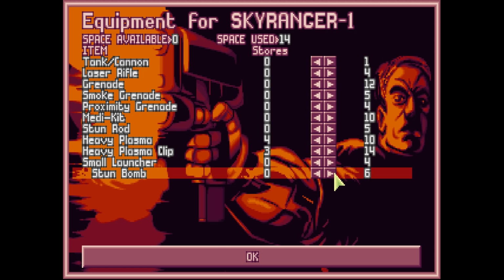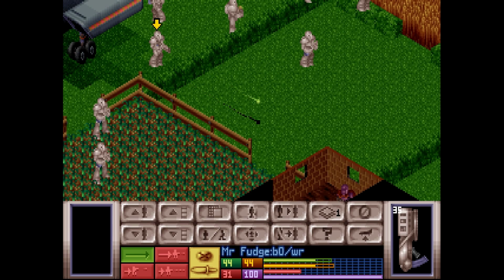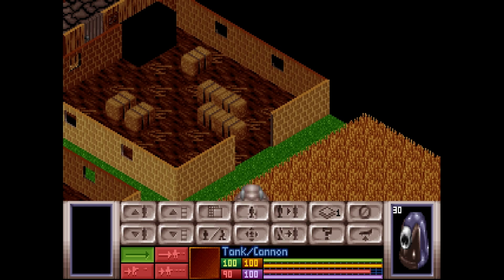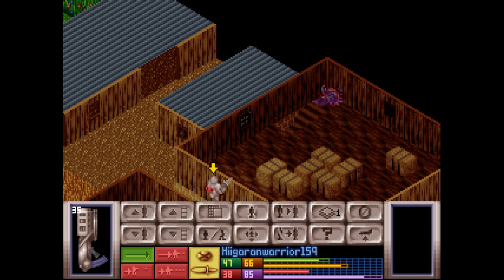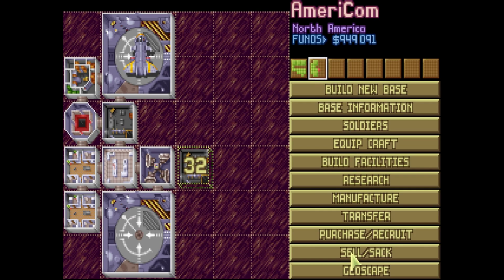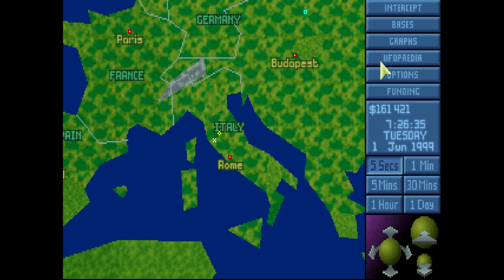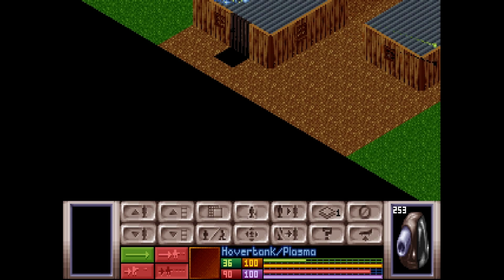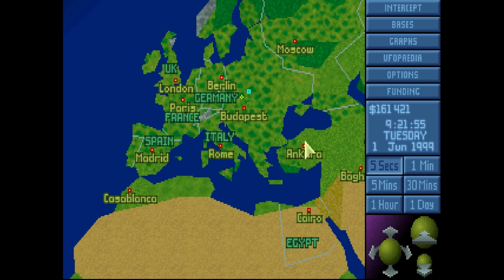Let's Play X-COM Episode 6 - Two for the Price of Two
In this episode my brave troops take on two small UFOs. My cowardly troops also come along for the ride. In fact I think most of my troops might be cowards.